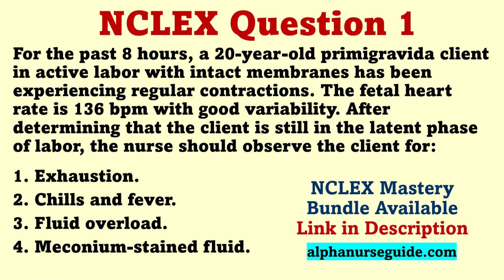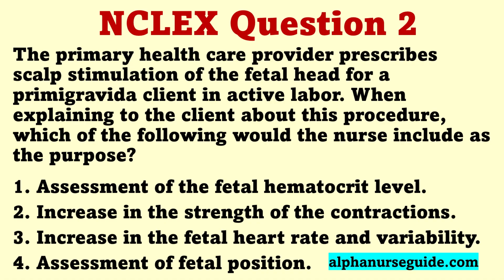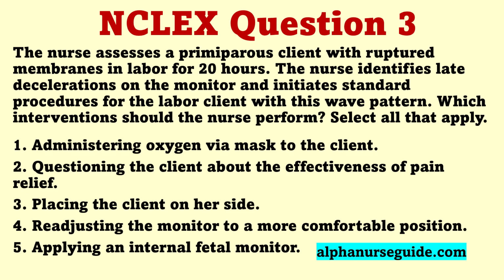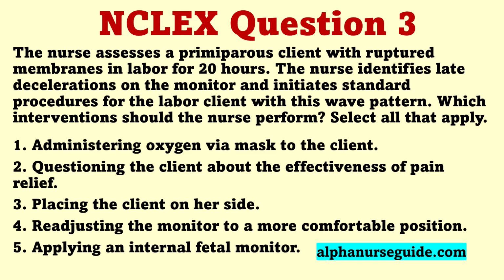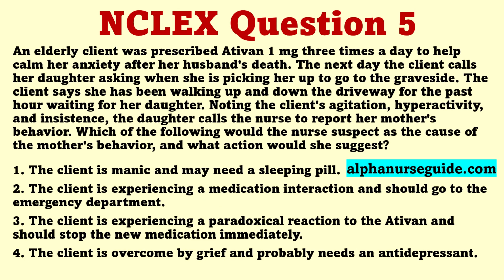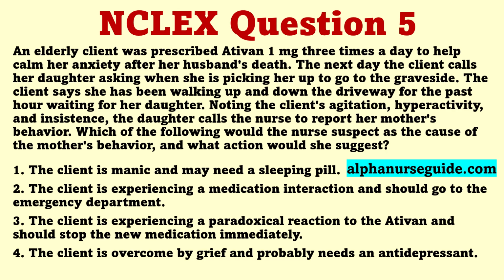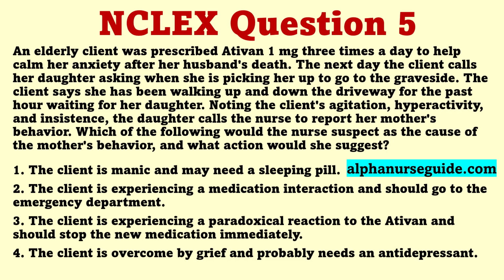5 NCLEX RN Questions and Answers with Rationales | NCLEX RN Review